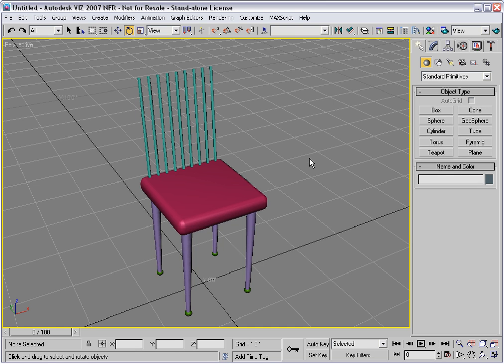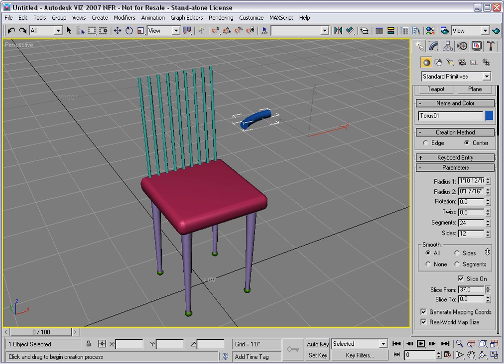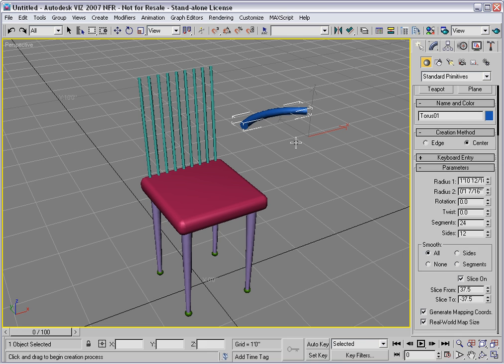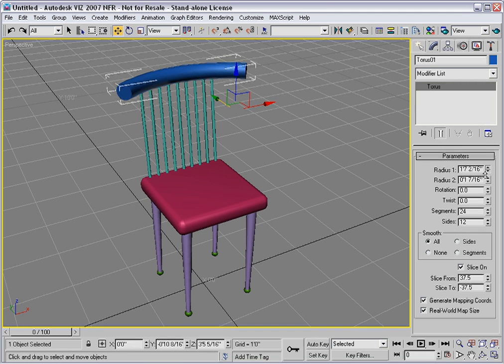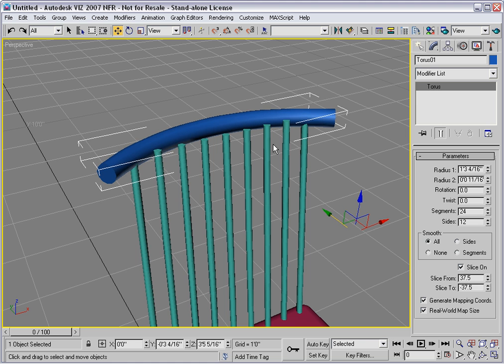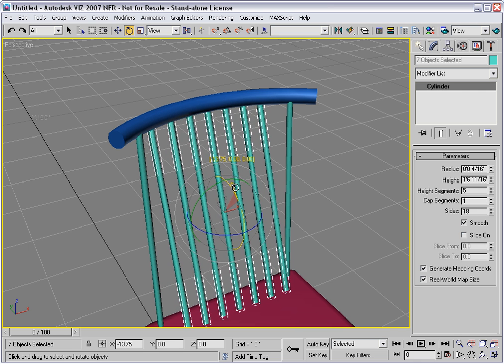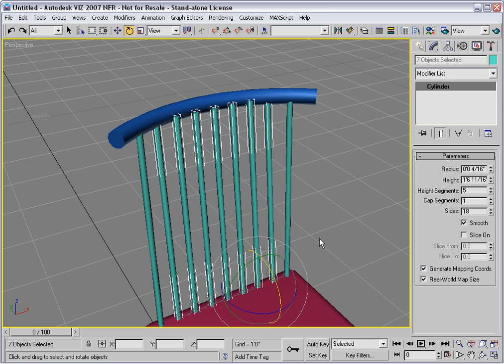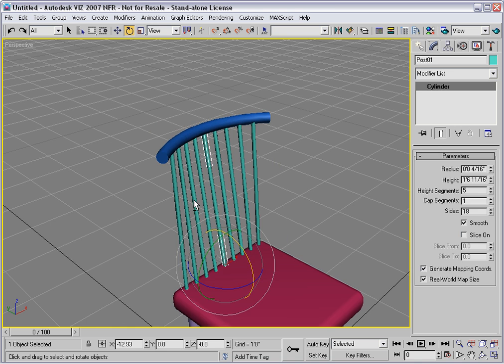108 Modeling a primitive chair 4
| 3ds Max and VIZ for Architects (2007) | Module 2: Basic Modeling | Primitive Chair Project | Modeling a primitive chair 4